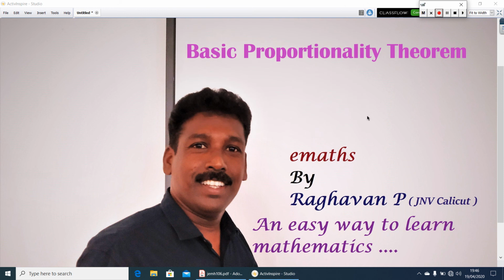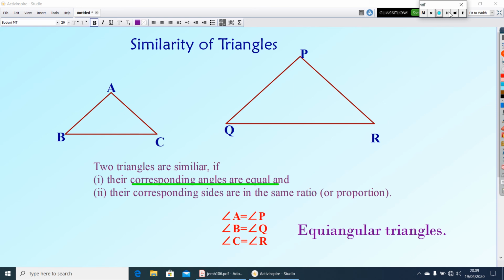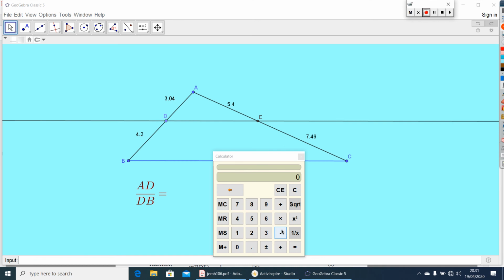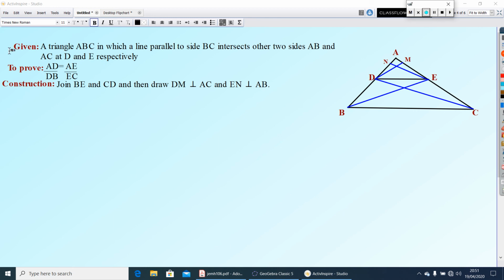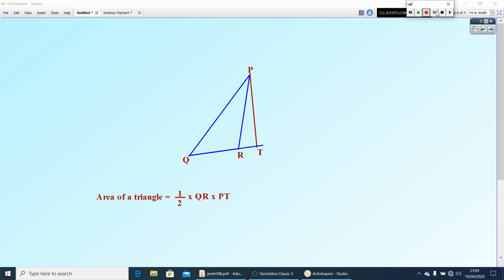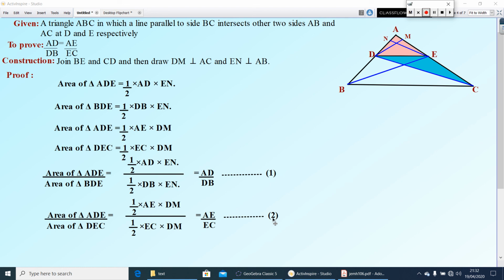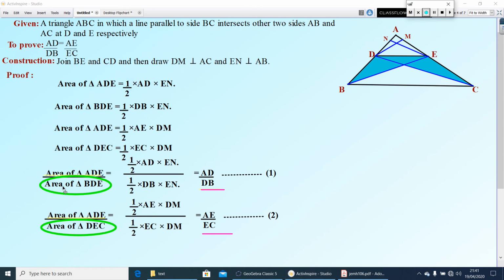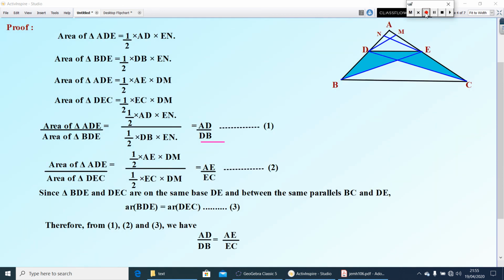Class 10,Chapter 6,Class No 2,Triangles,Basic Proportionality Theorem,emaths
Class 10,Chapter 6,Class No 2,Triangles,Basic Proportionality Theorem,emaths by Raghavan